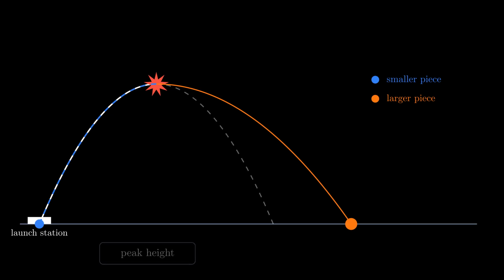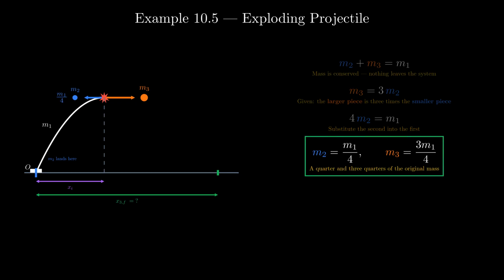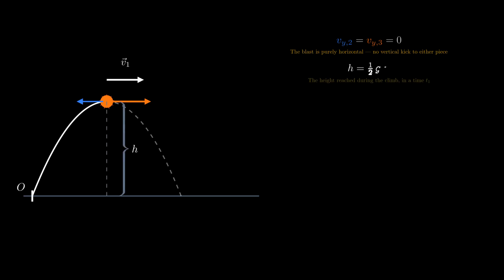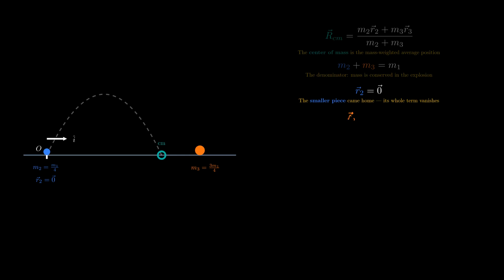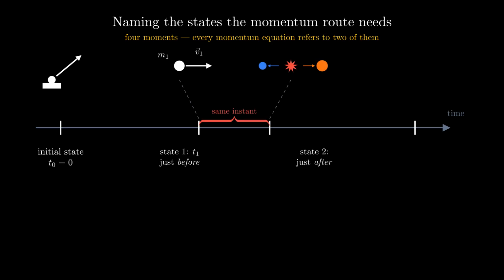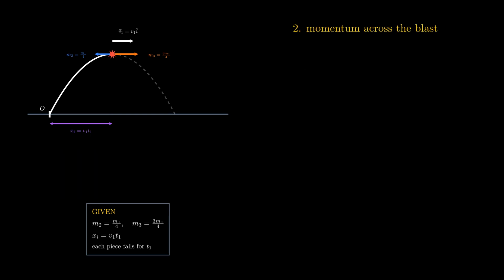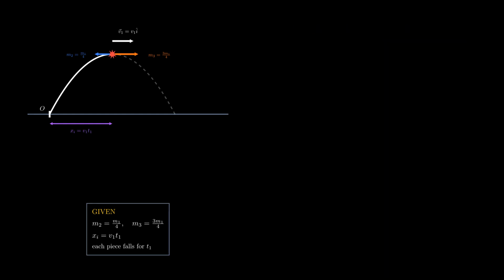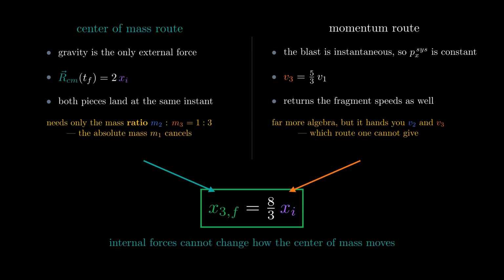Classical Mechanics | 12.6: The Exploding Projectile: Where the Larger Fragment Lands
A probe climbs a parabolic arc and explodes at the very top into two pieces. Gravity never noticed: the explosion is internal, so the center of mass carries on along the undisturbed parabola. This video finds where the larger fragment lands, twice, by two independent routes that agree.

Key concepts covered:
• Internal forces cancel, so the center of mass keeps its original trajectory
• Catching the center of mass at a moment when its position is known
• Equal fall time: why both fragments land simultaneously
• Method one: solving from the center of mass alone
• Method two: conserving horizontal momentum through the explosion
• Two roads to one answer, and why one is far cheaper